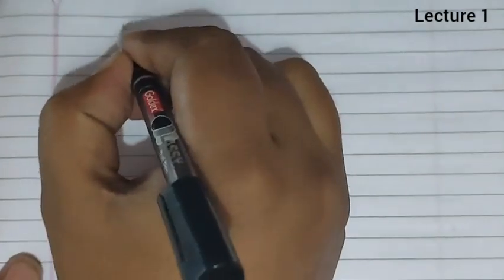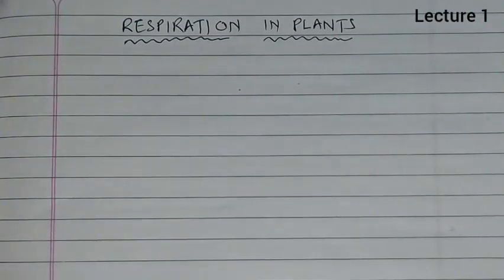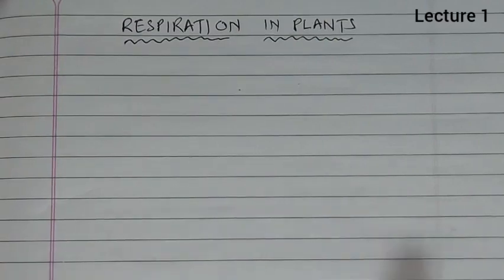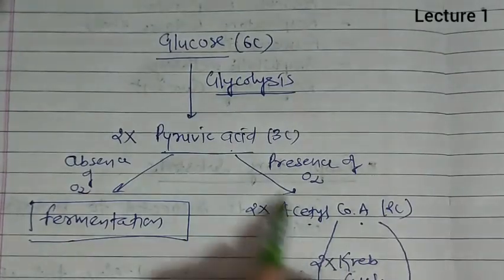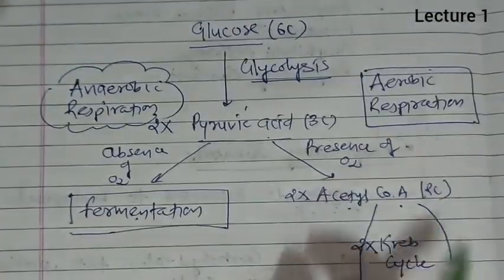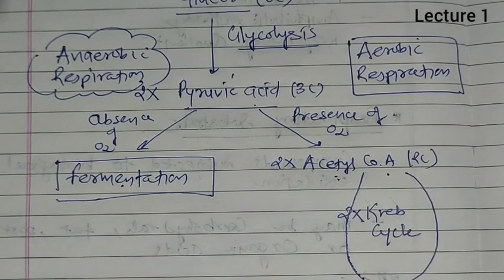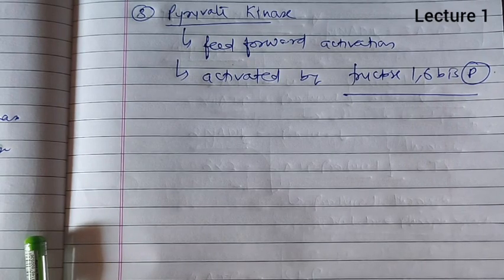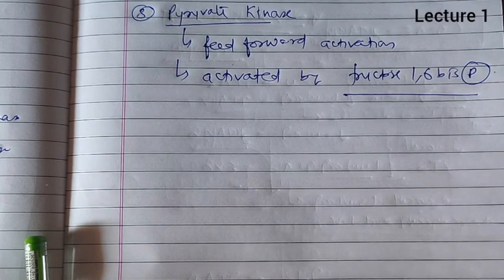RESPIRATION , PART - 1 INTRODUCTION & GLYCOLYSIS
RESPIRATION , PART - 1
INTRODUCTION
GLYCOLYSIS